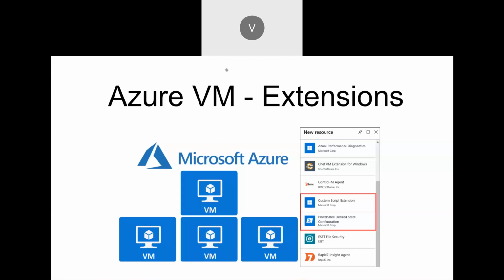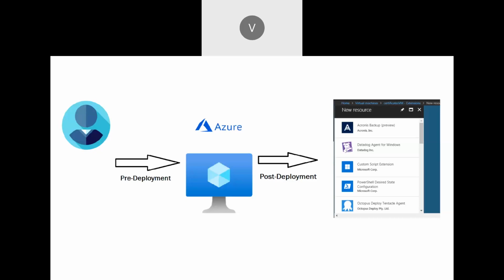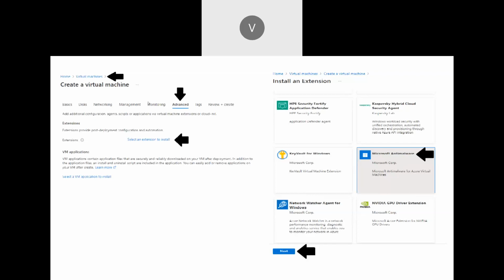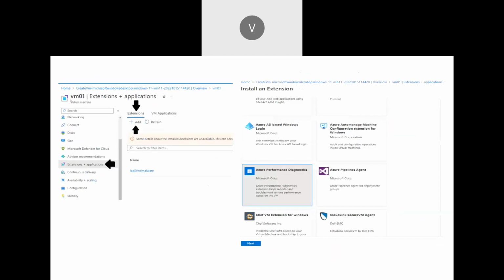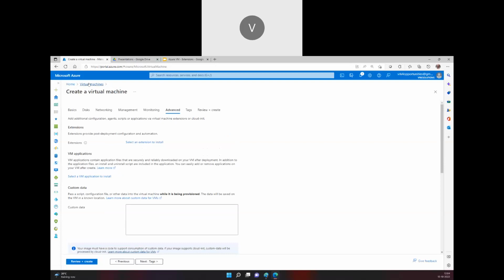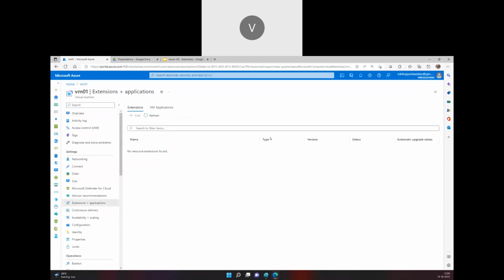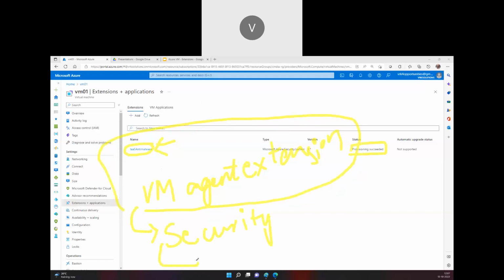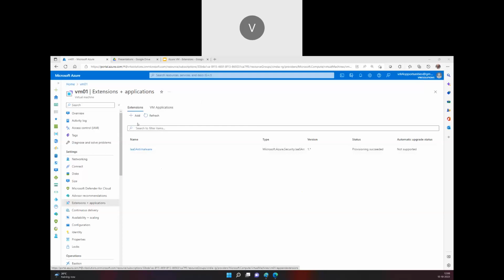How to install Extensions Azure VM Concepts | Learn Az 104 & Az900